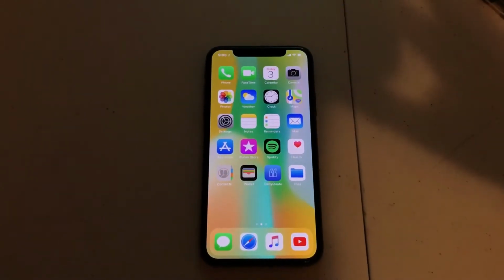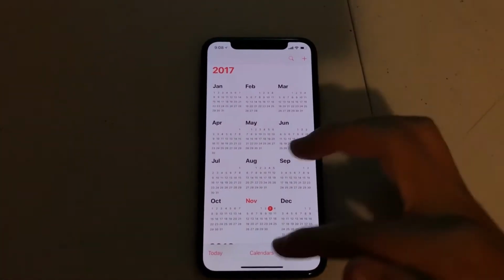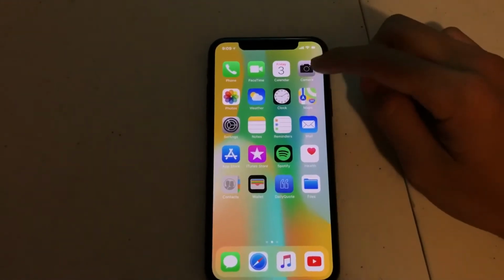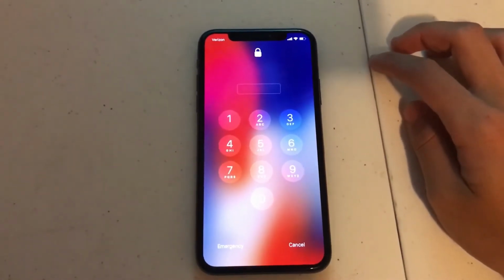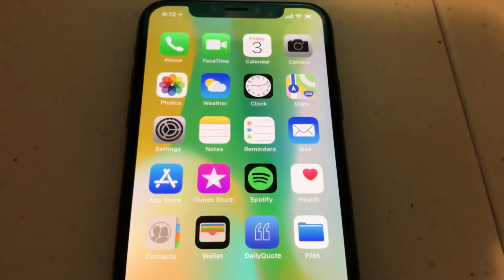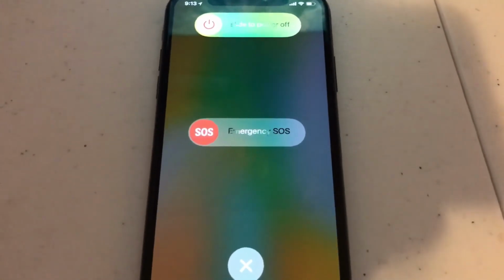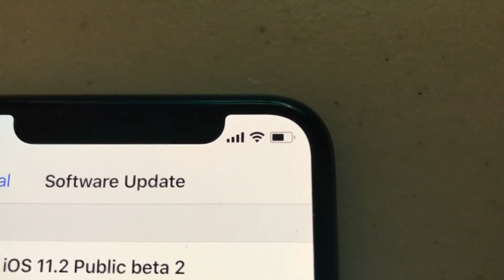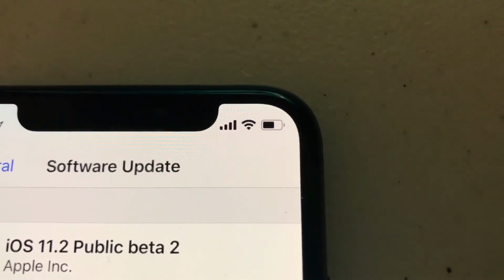HOW TO USE IPHONE X/XS/XR - IPHONE X/XS/XR USER GUIDE BASICS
Hope it helped, enjoy!